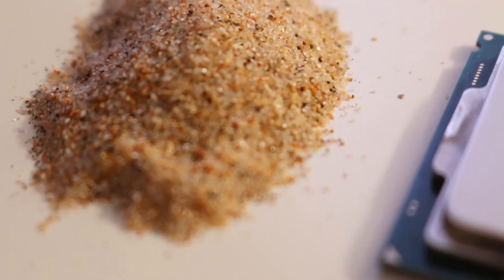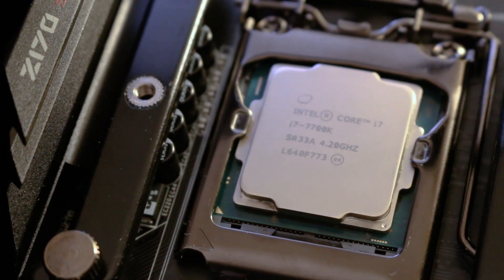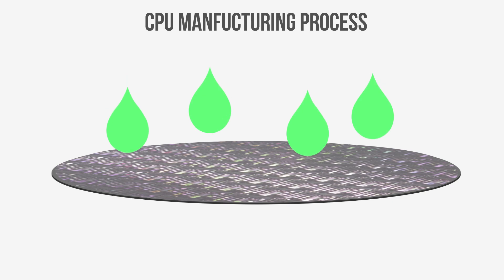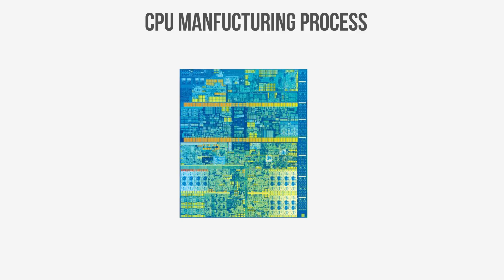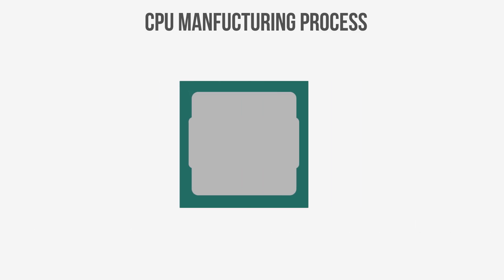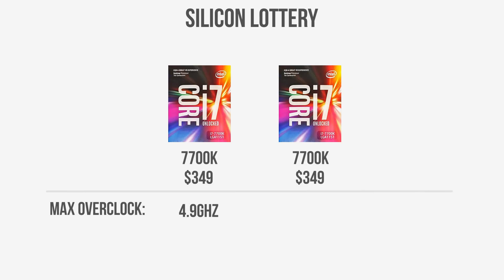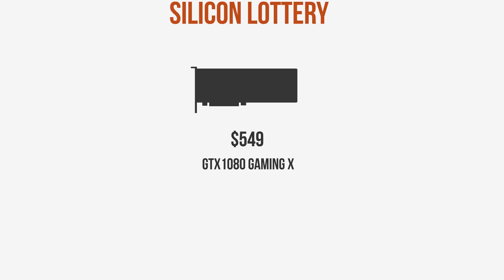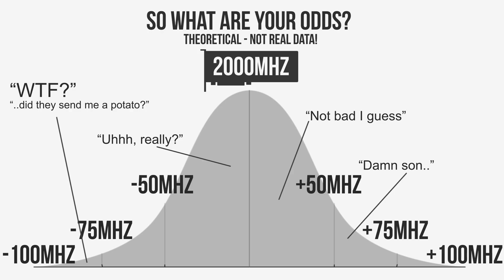What is The 'Silicon Lottery'?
The Silicon Lottery. You've probably heard the term on forums or in YouTube videos, but what does it even mean? And why does it happen?